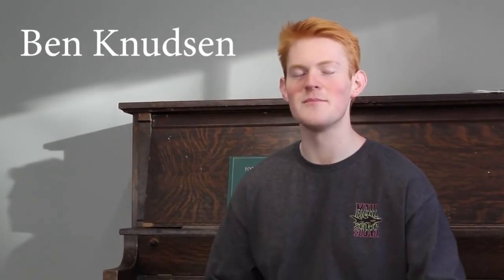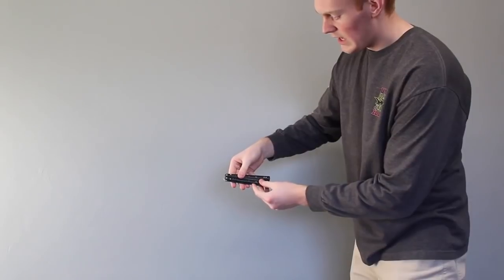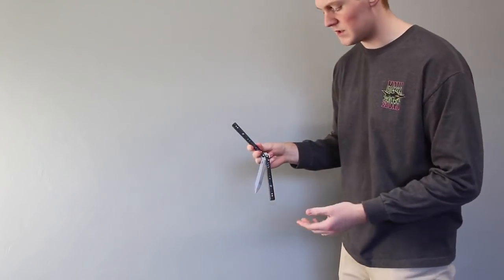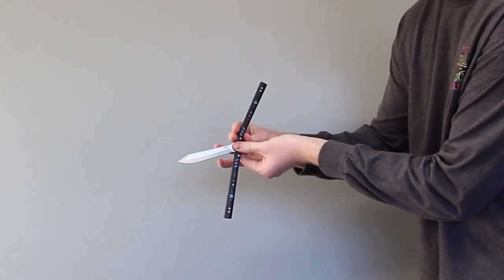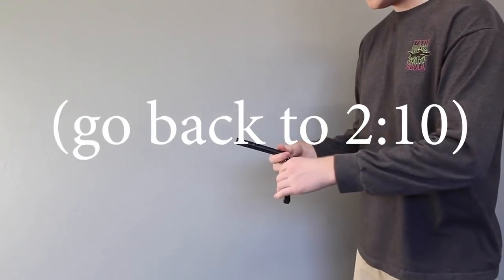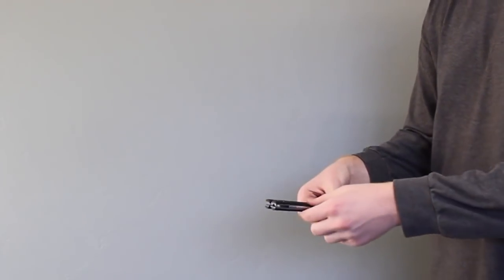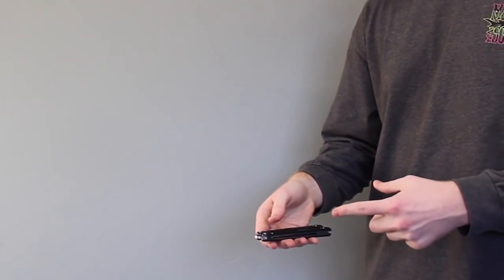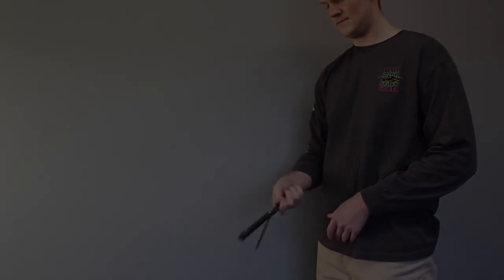Balisong Tutorial - (Shortstop Transition) - Advanced #31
(Trainers, Worldwide)
WONDERING WHAT KNIFE TO BUY? GUIDE